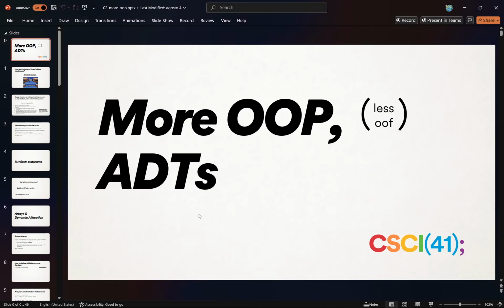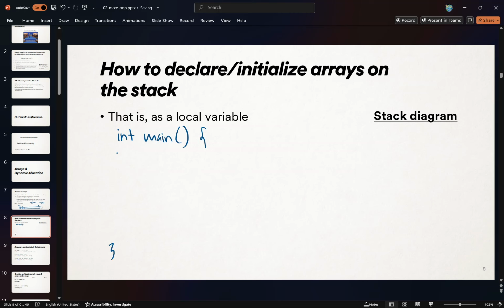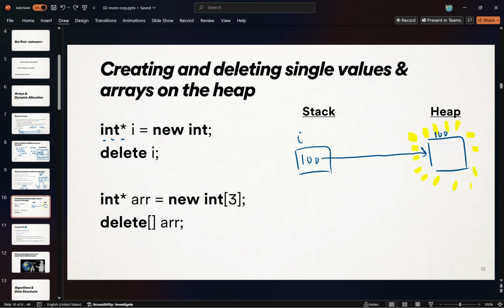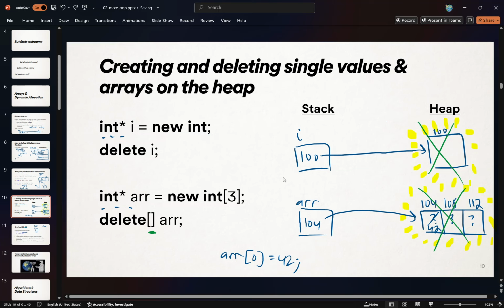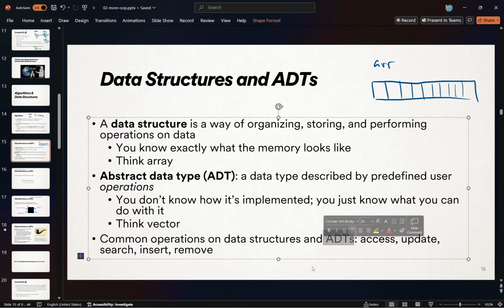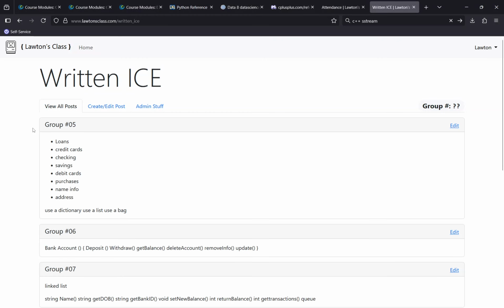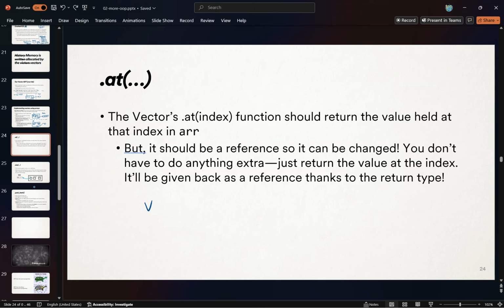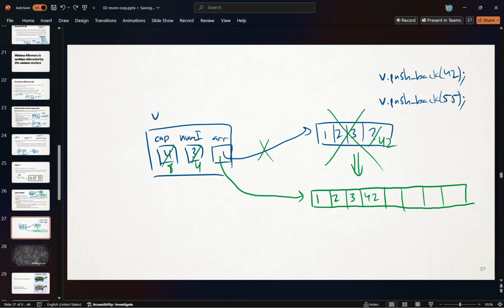(F25) CSCI 41 Lecture 3